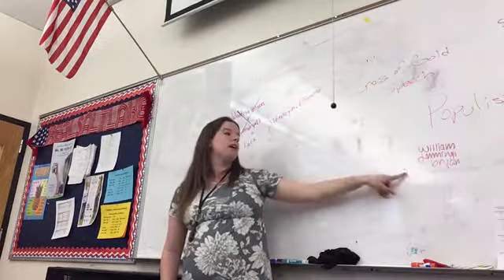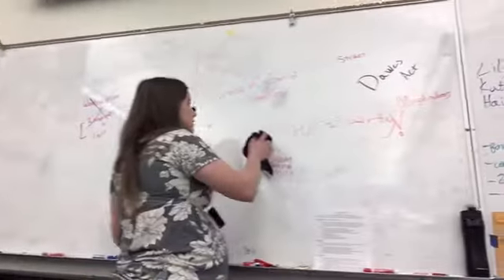Review Session Unit 4 Quiz 2